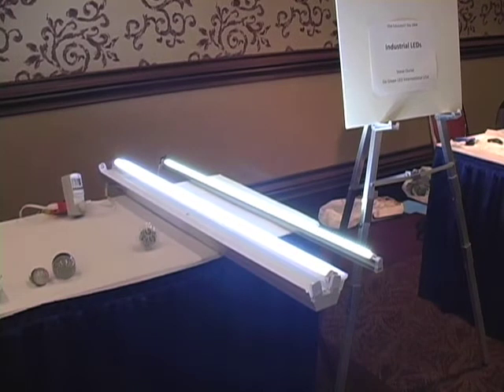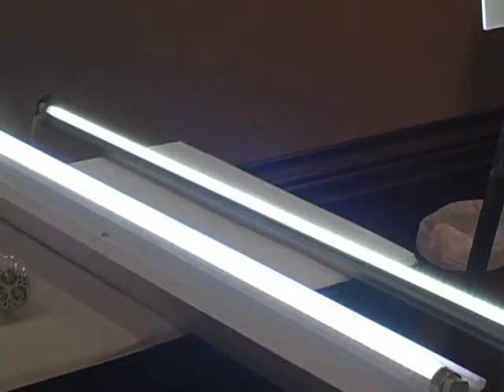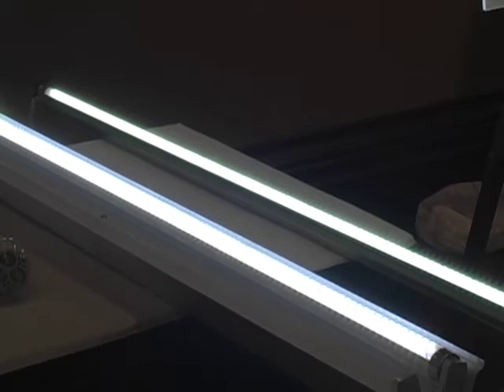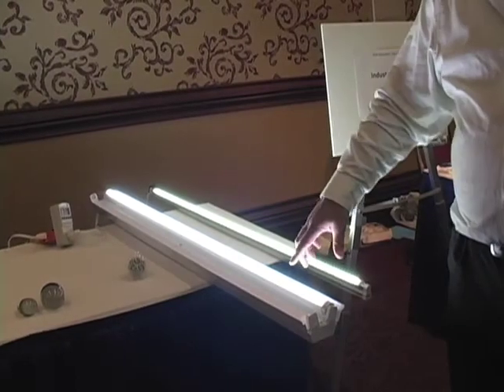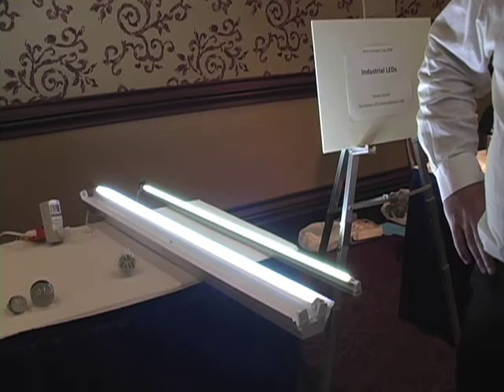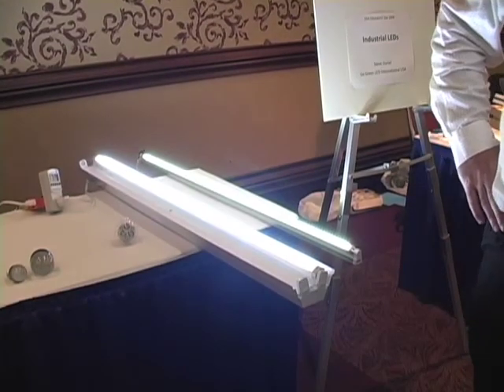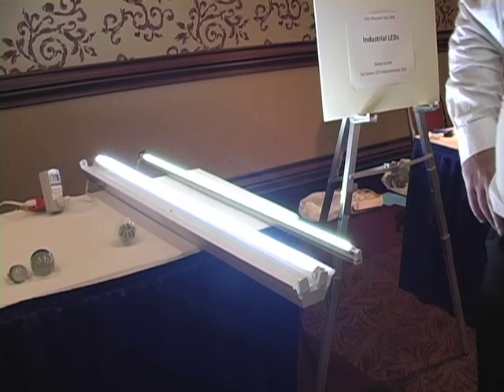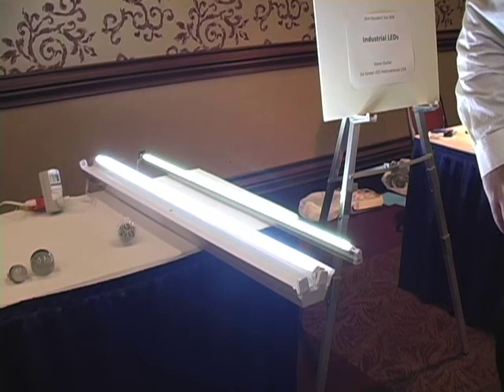OSA E-Day 2008: Industrial LEDs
Demonstration of LED lights that replace 4-foot fluorescent tubes.  The lights are manufactured by Go Green LED International and use less energy and generate less heat than standard fluorescent tubes.

Presentation by Steve Ouriel, Go Green LED International USA.  Video courtesy of Optimax Systems, Inc.,